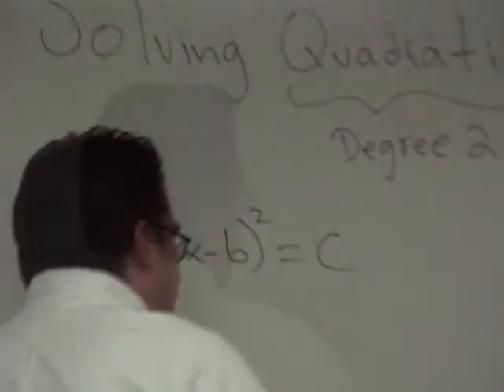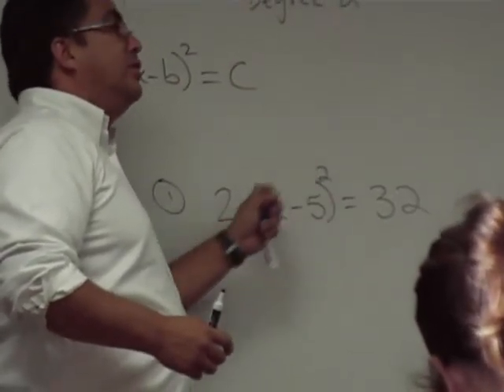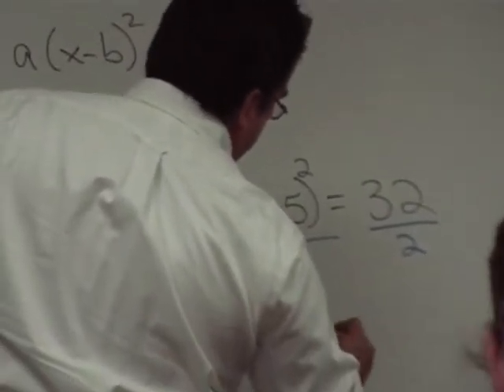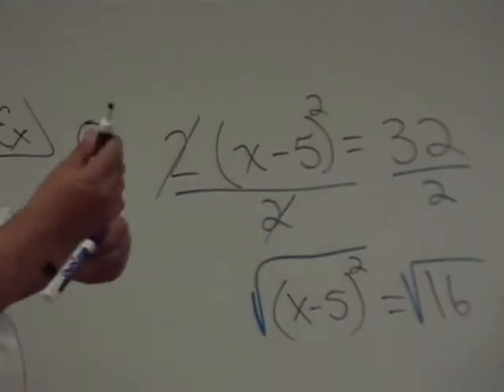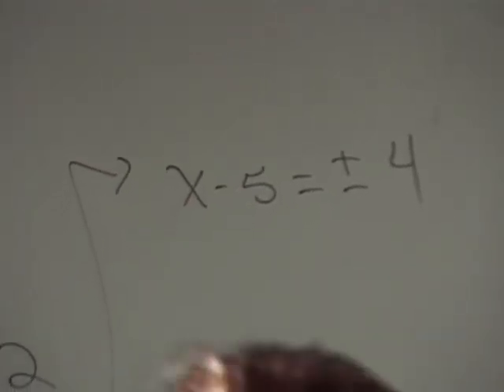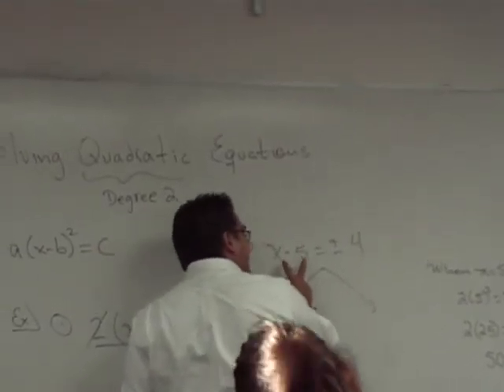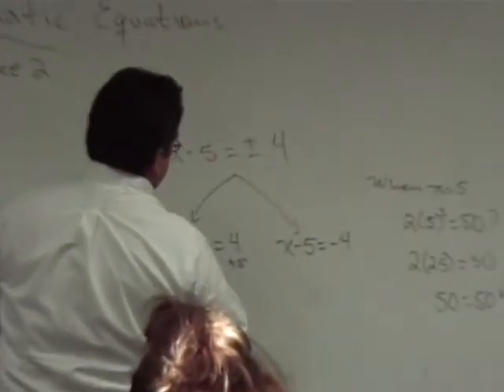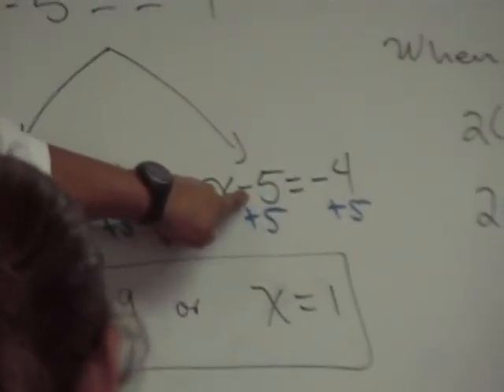Solving Quadratic Equations 003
Sample 3 of Quadratic Equations.